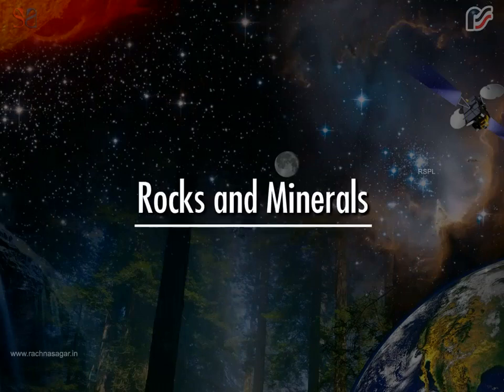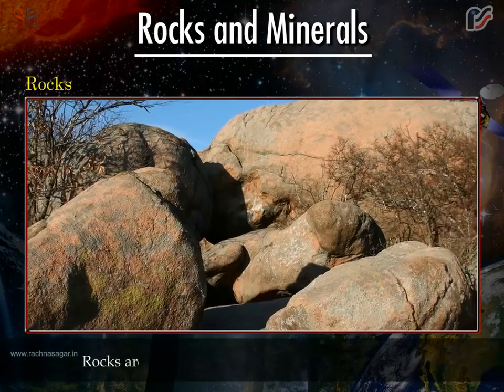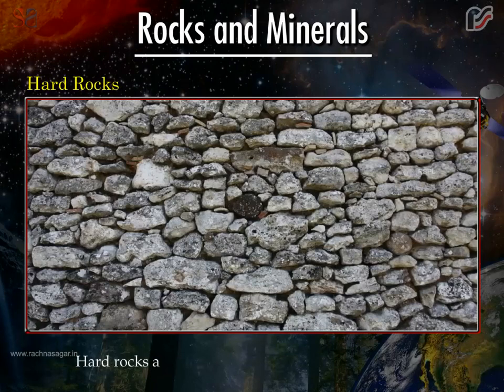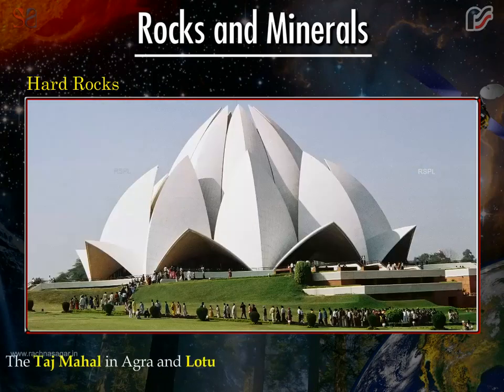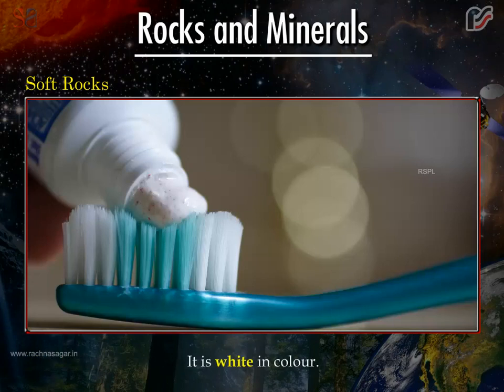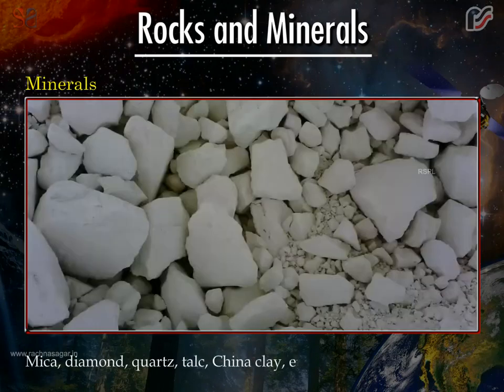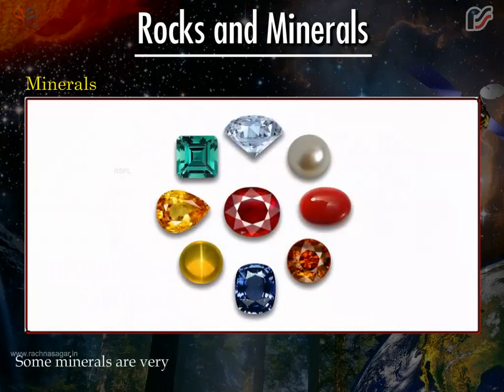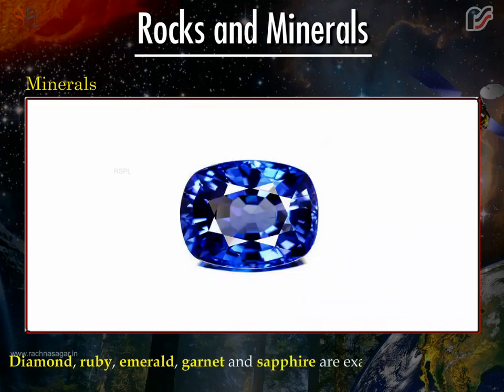Rocks and Minerals | Be a Scientist Class 2 | Best Learning Videos For children | Rachna Sagar